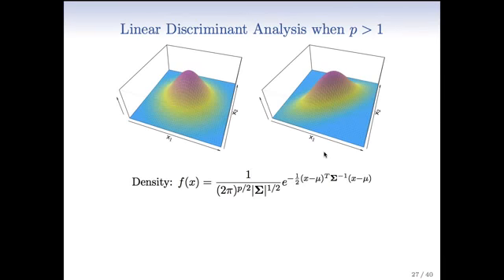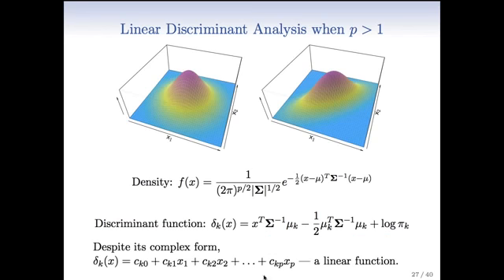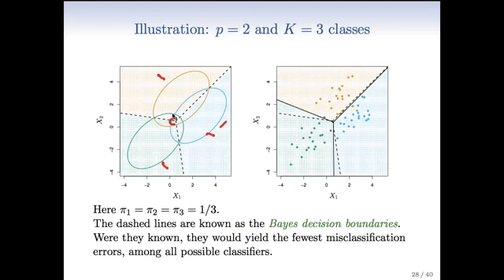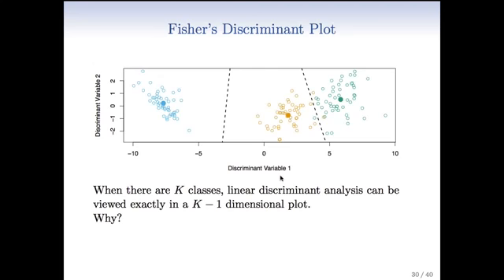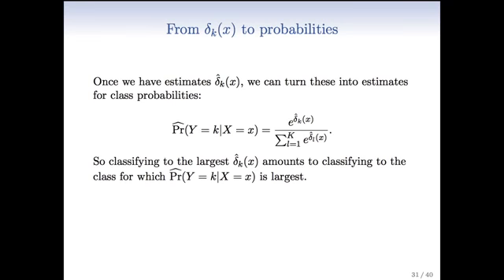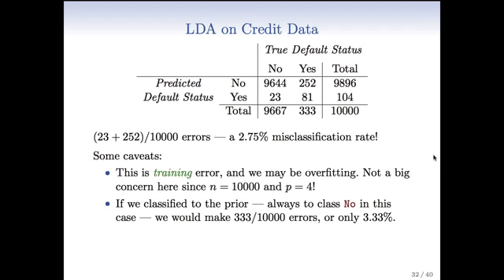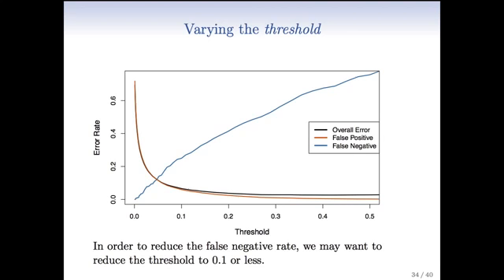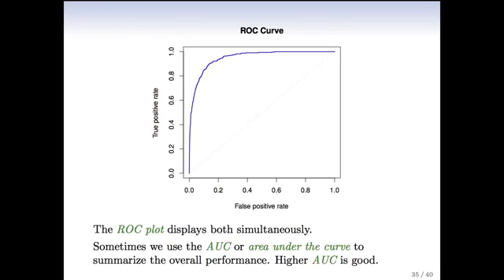4 7 Gaussian Discriminant Analysis Many Variables